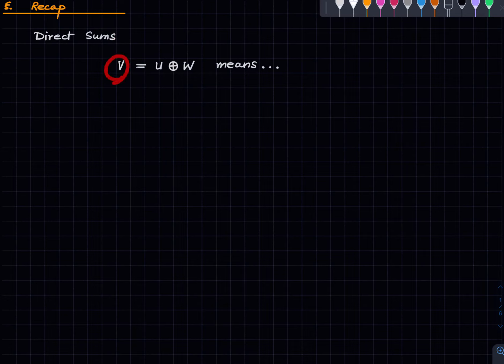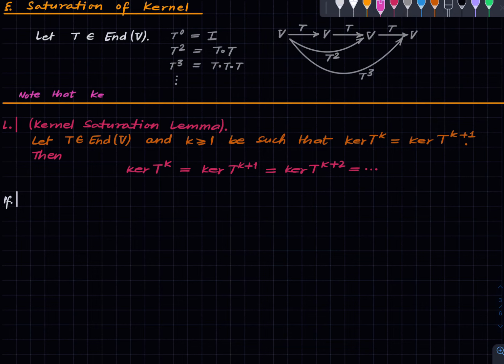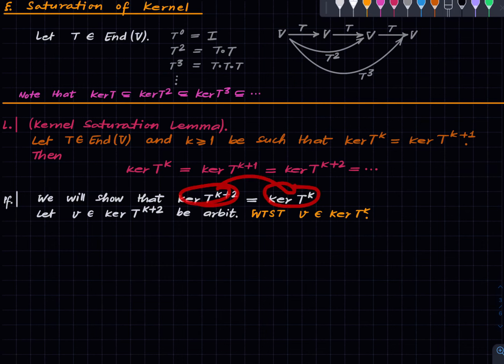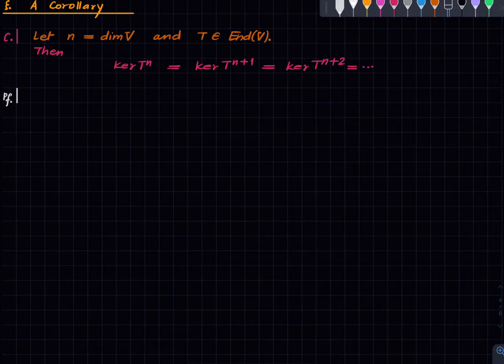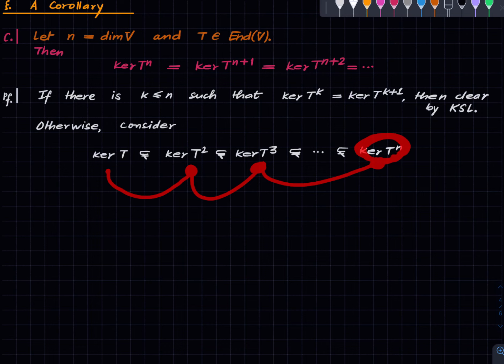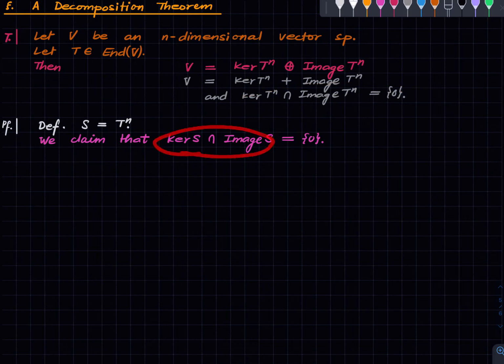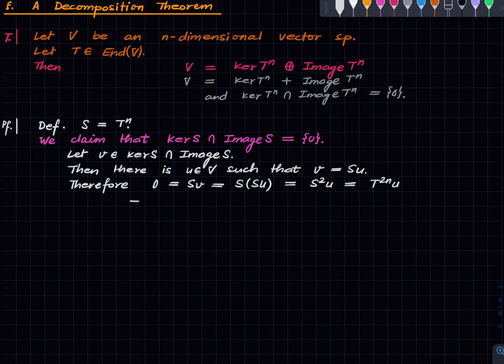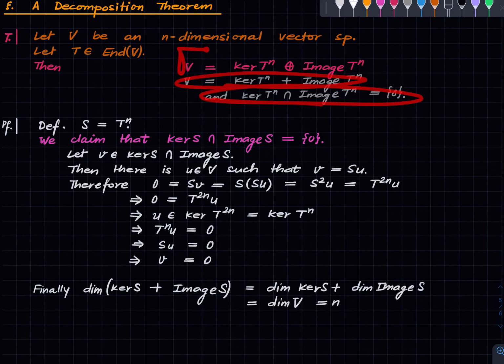Linear Algebra Lecture 2.11 A Decomposition Theorem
00:00 Recap
01:20 Problems
01:24 Saturation of Kernel
05:24 Corollary
08:10 Main Theorem

Namrata Khetan
Hersh